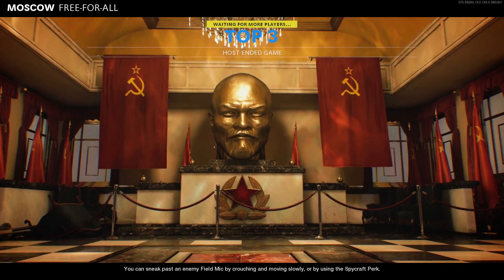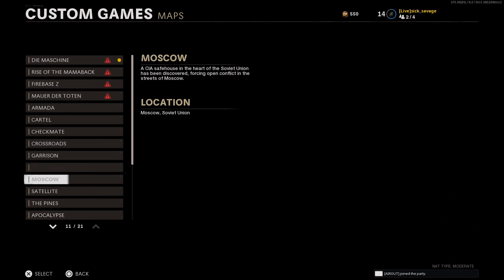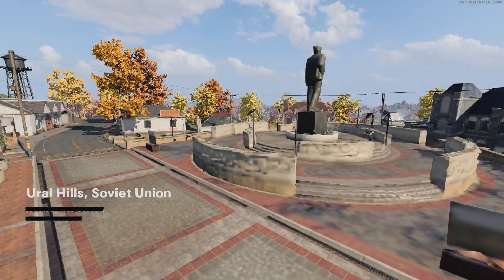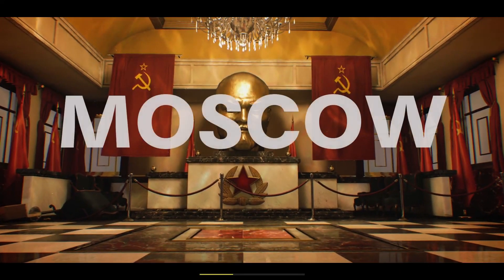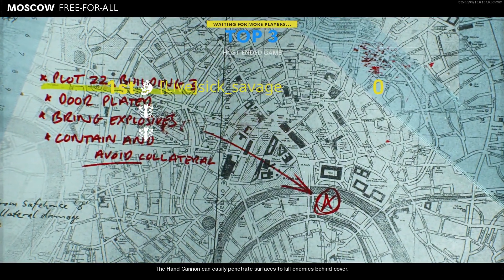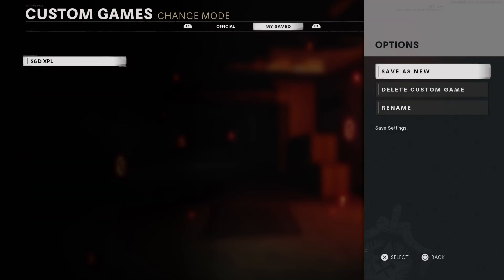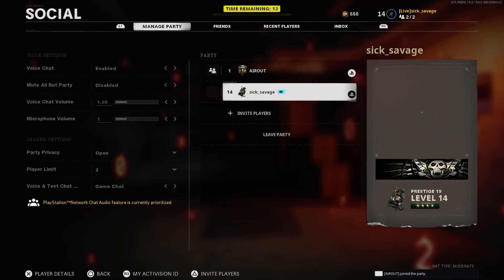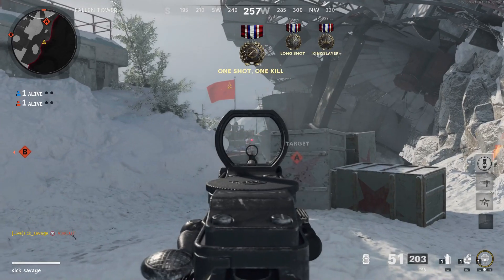Cold War Multiplayer Glitches: S&D Bot Lobby Glitch After Patch 1.21 (PSN ONLY) - Cold War Glitches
Welcome to my New Video Of Black Ops Cold War Multiplayer And On How To Do A Locked Lobby With You And Another Friend

Intro: Finding Hope - 3:00 AM
Outro: Blackbear - Idfc (Tarro Remix)

sick_savage